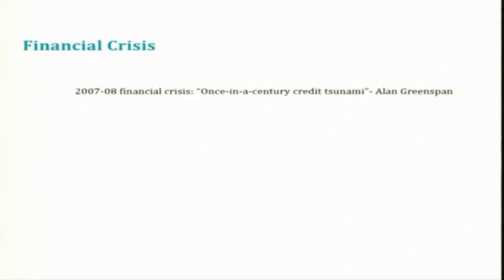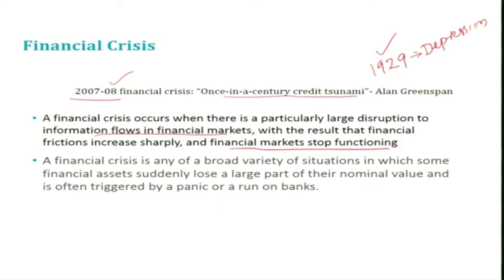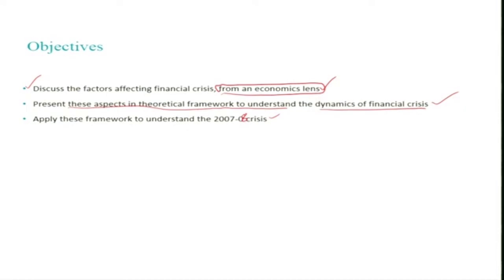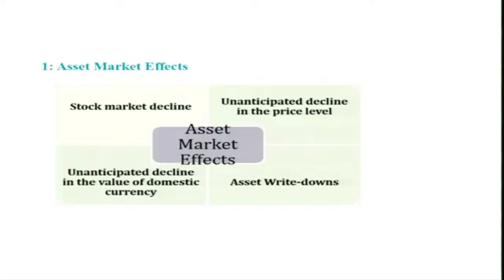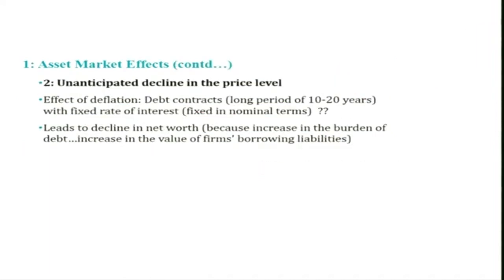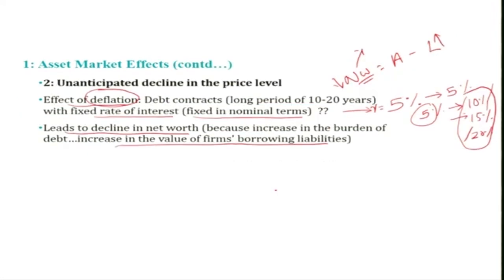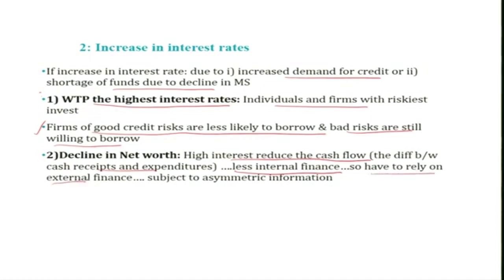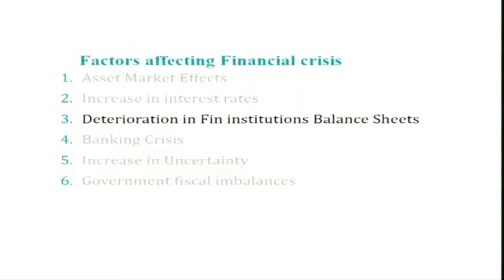Lecture 33 Economics of Banking and Finance Markets